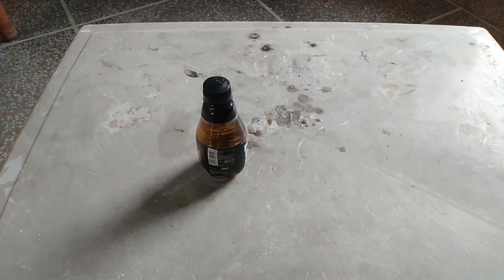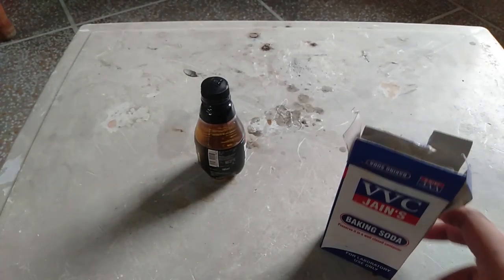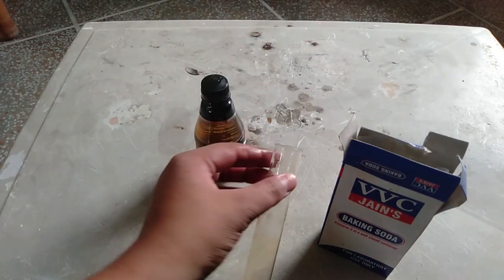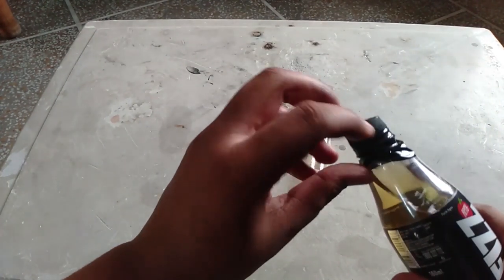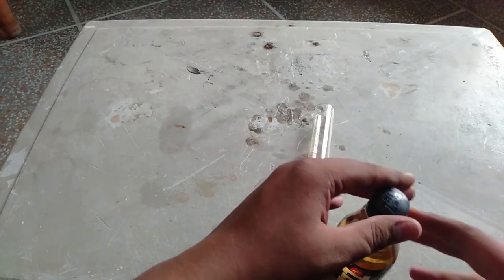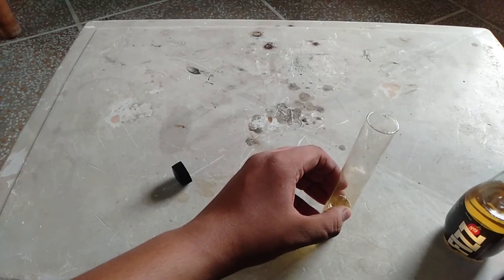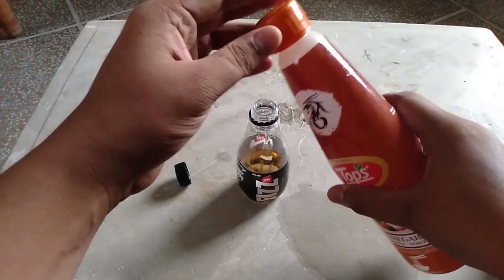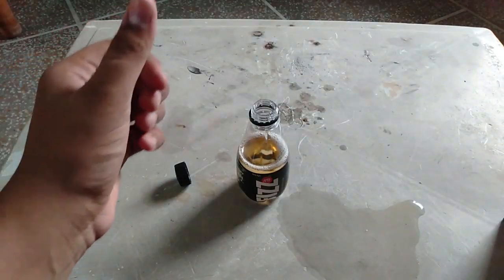baking soda volcano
PLEASE USE HEADPHONE WHILE WATCHING THIS VIDEO
In this video, I tried to replicate baking soda volcano with
some funny meme's
TERMINAL EXPERIMENT
Jai Hind!